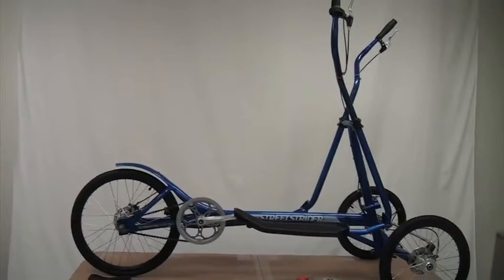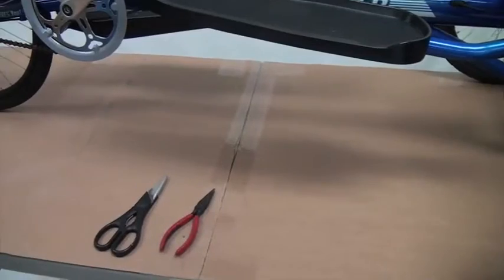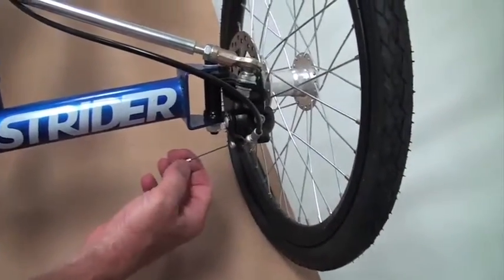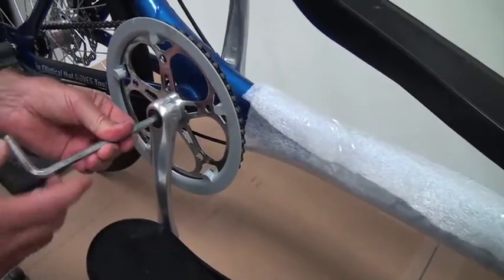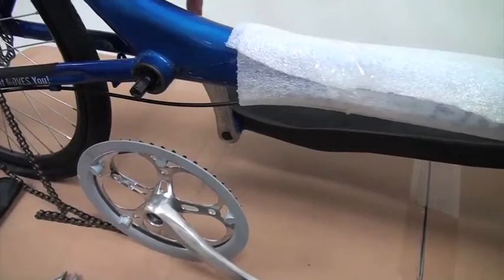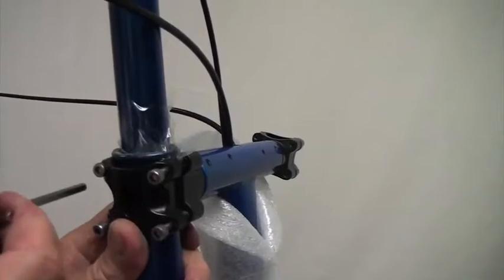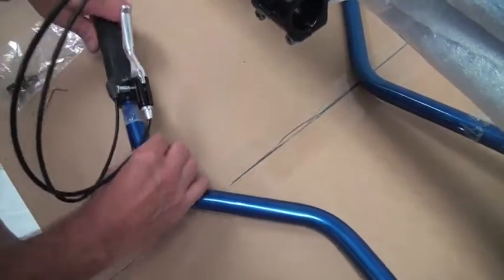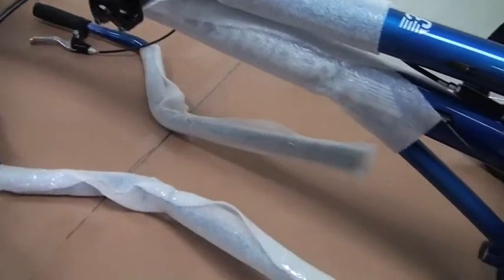Repack StreetStrider 3i or 7i PART 1- Prep, poles and skis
This is the first part of how to disassemble and repack the StreetStrider 3i with the original packing and into the original box so that it is protected during shipment.